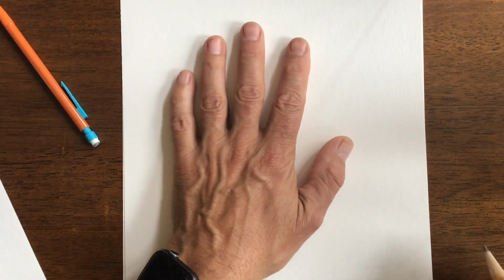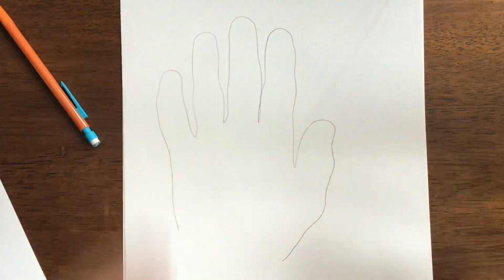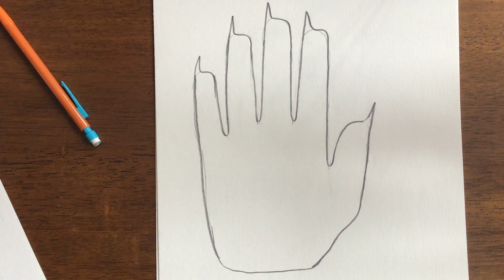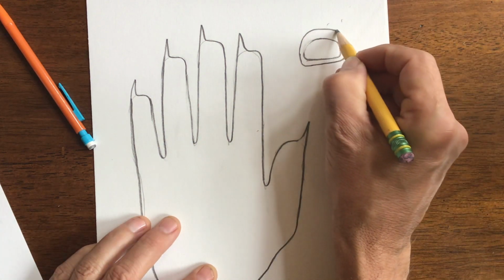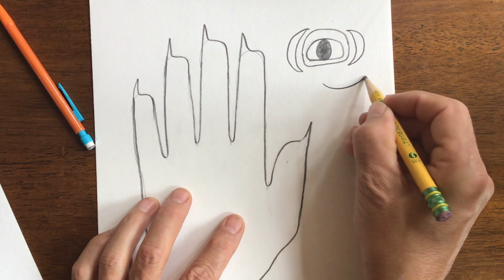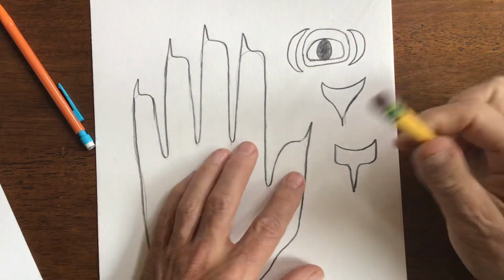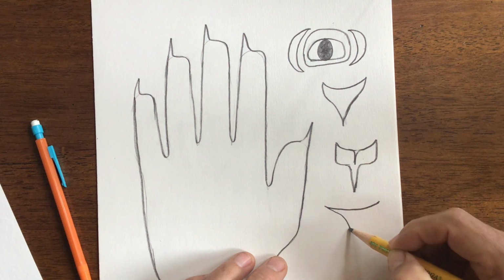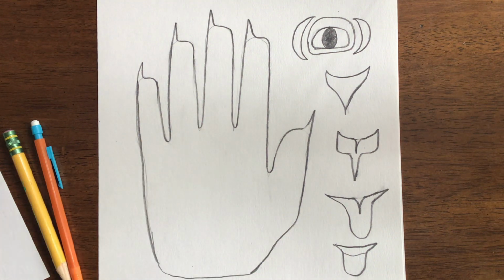Start of the Salish Bear Paw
How turn you hand onto a PAW